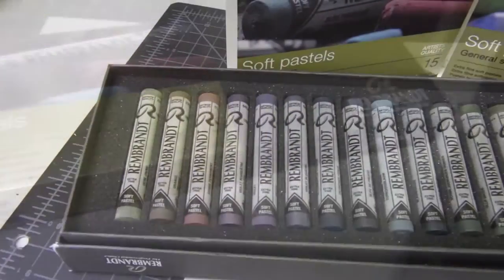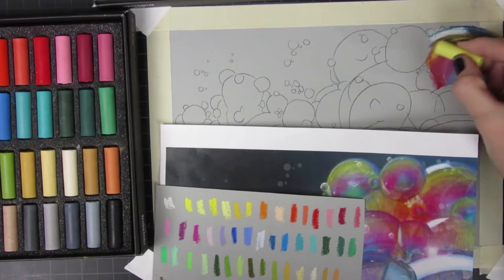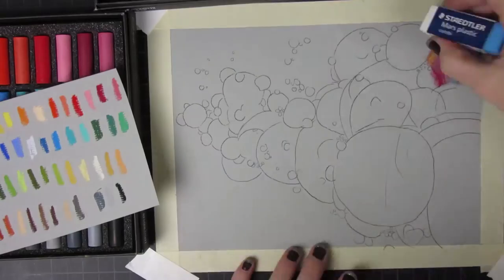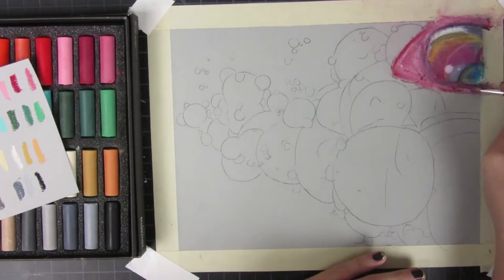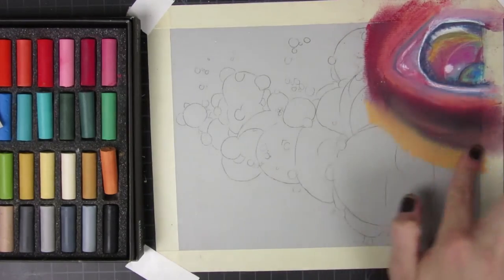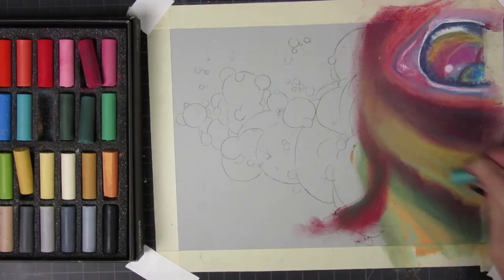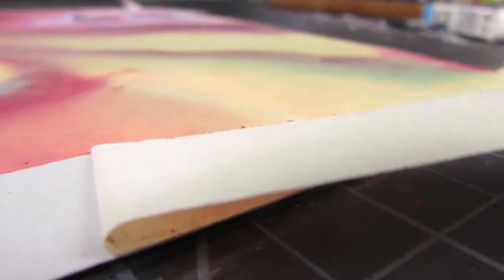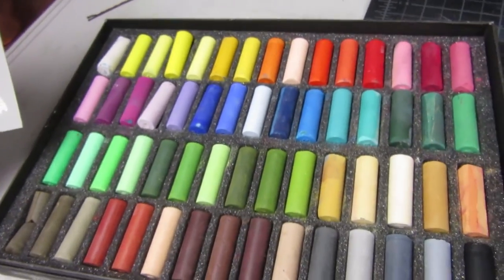Soft Pastel - Bubble Eye Ball - For Jerry's Artarama's Art Truth Or Dare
So Mike, form Jerry's Artarama YouTube channel is hosting a art truth or dare challenge. The truth was: "what is one art supply that you've been hoarding that you haven't used yet because you feel that it is too precious?" My answer was these two packs of Rembrandt Soft Pastels. The Dare was to use the art supply and post it to Instagram. I also post daily photos of works in progress. Works that don't often get uploaded to youtube.